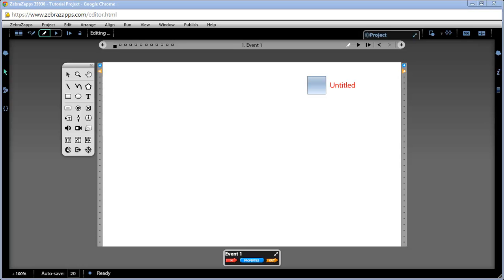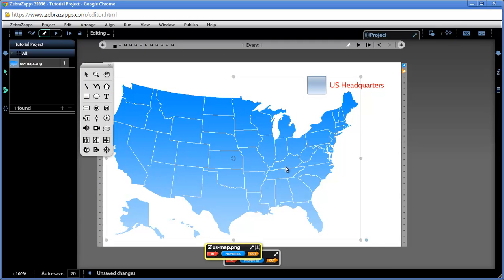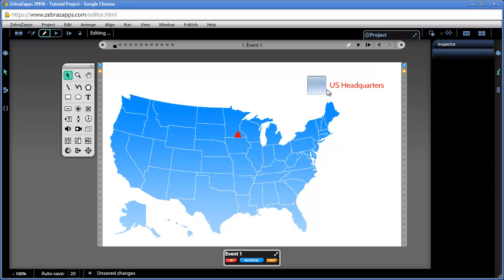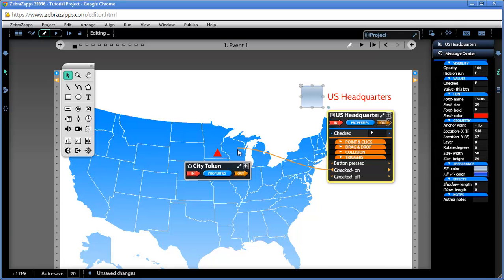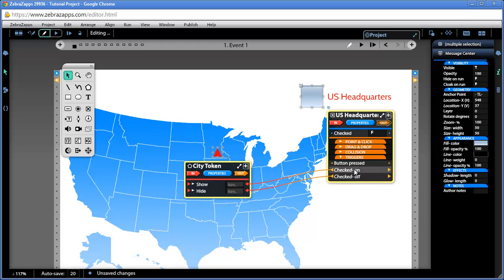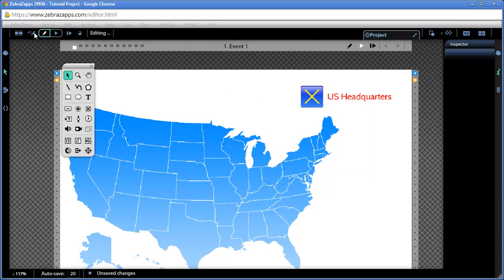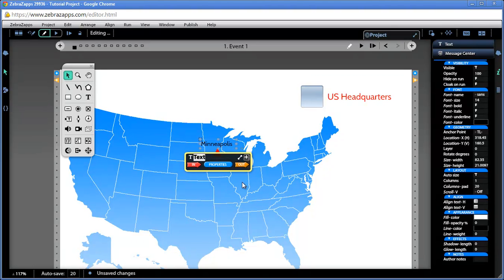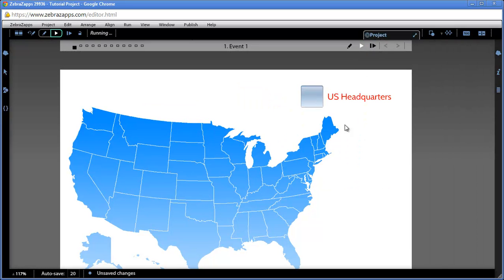Creating Interactivity, Message Center Wiring. ZebraZapps Getting Started.